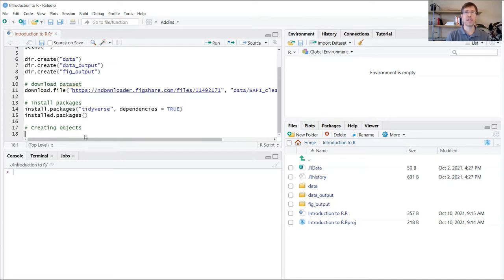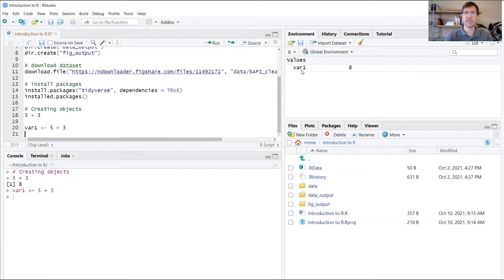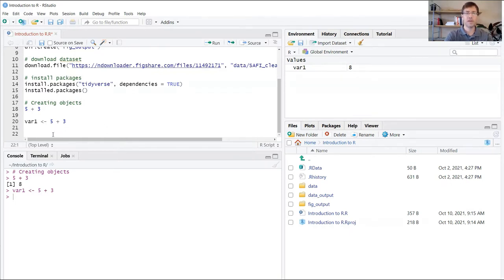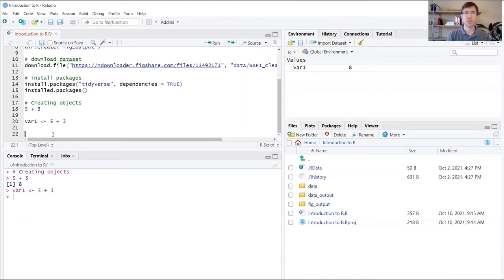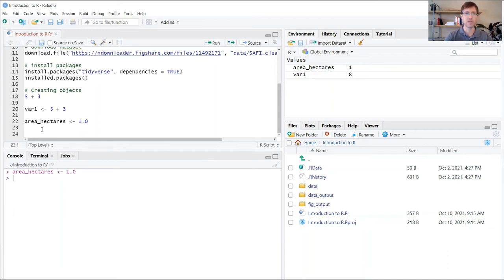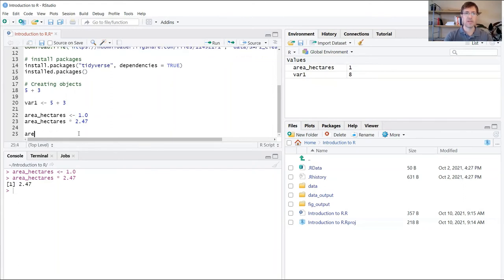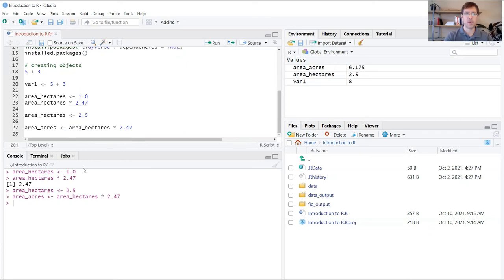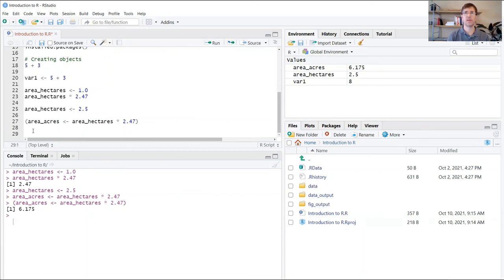Introduction to R: Lesson 2 (1/5)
This segment covers creating objects.

This course is designed to be used in conjunction with the Introduction to R curriculum (PDF), which you can access and download

An up-to-date copy of R and RStudio are required for this course. For installation and setup instructions, refer to page 3 of the accompanying curriculum.